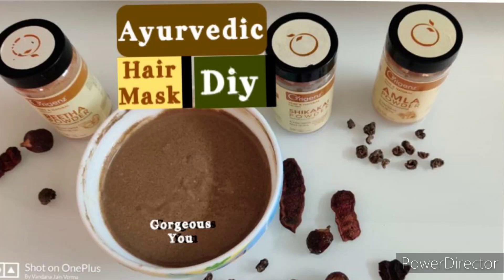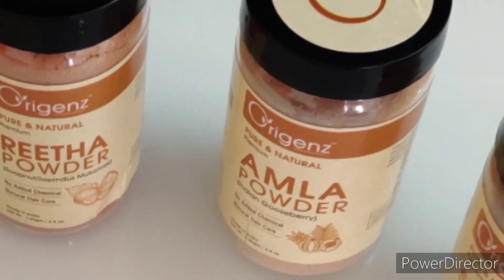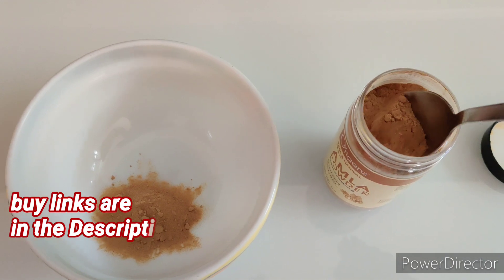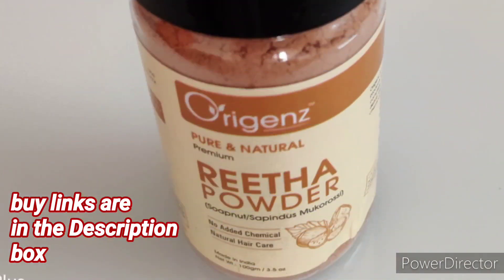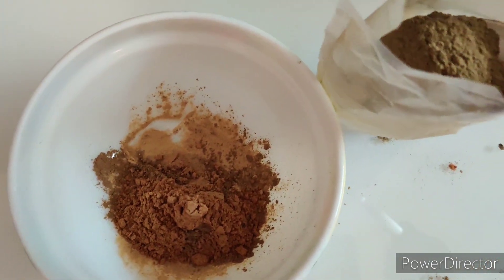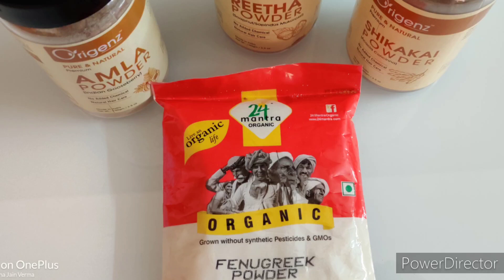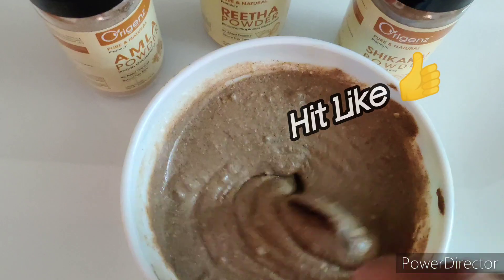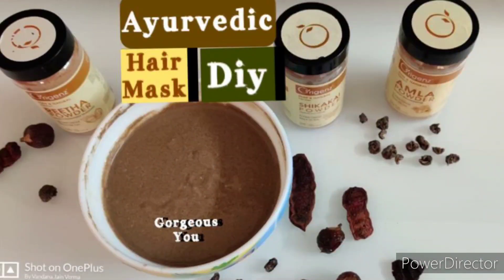Finest Blend OF AMLA REETHA SHIKAKAI FOR STRONG,THICK LONG HAIR- DIY Ayurvedic Mask For Hair Growth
Finest Blend of  Amla Reetha Shikakai for Strong, Thick, Long &  BEAUTIFUL  HAIR- DIY Ayurvedic Mask For Hair Growth

Hello Friends
Buy Links👇👇

Amla reetha shikakai(46℅off)
About Origenz Premium Amla-Reetha-Shikakai Powder Hair Pack
Other ingredients used in this Diy Ayurvedic Hair Pack/Hair Mask for Hair Growth 👇👇

Brahmi Powder
Fenugreek Powder/ Methi Powder

Today in this video I am sharing
a very simple and easy recipe of
amazing Hair Mask.
This is the Finest Blend OF AMLA REETHA SHIKAKAI FOR STRONG,THICK LONG  HAIR
Apply this Amla Reetha Shikakai Hair Mask twice a month  & Turn Thin Hair to Thick Hair. This Herbal Hair Growth Pack will give you Long Shiny Thick Strong & Beautiful  Hair.
You will get Double Hair Growth  if You use this DIY Ayurvedic Mask For Hair Growth Regularly.
You can use this hair mask in various ways: to moisturise and condition hair, restore luster and bounce, soothe scalp irritation, relieve dandruff, darken your hair color, provide deep cleansing, and  stimulate the scalp to boost hair growth.
Hope you like this video of herbal hair pack This is the finest blend of ayurvedic herbal ingredients : Amla, Reetha, Shikakai,Brahmi Powder, Fenugreek Powder ( methi dana)
and more..
Thank You so much——-
My Address-:
A-1101, Park Grandeura
Near Shri Ram Millennium School ,Sector 82 , Faridabad , Haryana, 121004
India
Send me things here👆👆

✅If you are looking answers to any of the questions mentioned below, Then this video is for you!! Watch this video to learn✅
1:Homemade Hair Growth Mask
2: Hair Pack/Hair Mask
3: Hair Growth Formula
4: Ayurvedic Treatment For Hair Growth At Home
5: Ayurvedic Hair Pack Recipe
6: Ayurvedic Hair Pack
7: Herbal hair pack
8:  Diy Ayurvedic hair growth mask
9: Hair mask for extreme hair growth
10: How to grow hair fast
11:  Diy Ayurvedic treatment mask
12:  Shikakai Amla Hair Mask for extreme hair growth
13: Indian Ayurvedic Secret
14: Brahmi And Amla Hair Pack
15: Indian Ayurvedic Mask For Hair Growth
16: Indian Ayurvedic Mask For Hair Growth And Thickness
17: Diy Homemade Hair Mask For Hair Growth
18: How to get thicker hair
19: How to grow thicker hair naturally
20: Miracle hair mask for hair growth thickness and dandruff
21: Homemade hair mask
22: Effective hair mask to treat hair loss
23: Homemade hair mask for longer thicker hair
24: Diy hair masks for your hair problems
25: Hair Packs & Ayurvedic Beauty Tips For Hair Growth
26: Indian Ayurvedic Secret
27: Homemade Herbal hair pack to stop hair fall & long hair

 Natural Home Remedies👇👇
( homemade face wash, diy face wash, sandalwood face mask, how to make face wash at home, homemade face wash for oily skin )